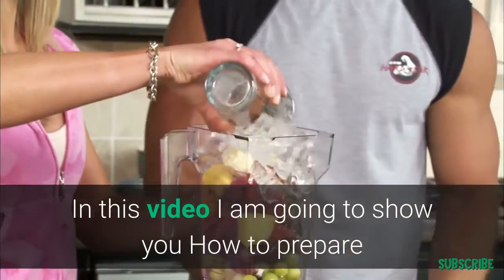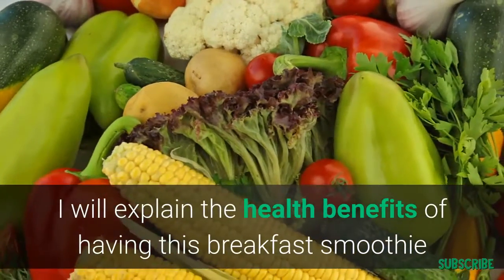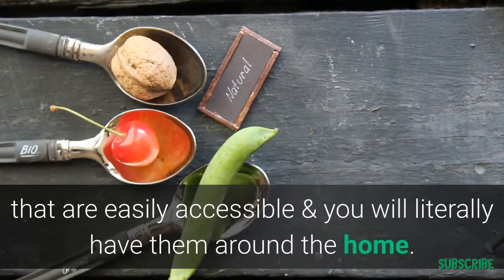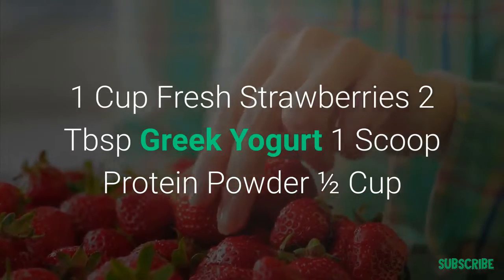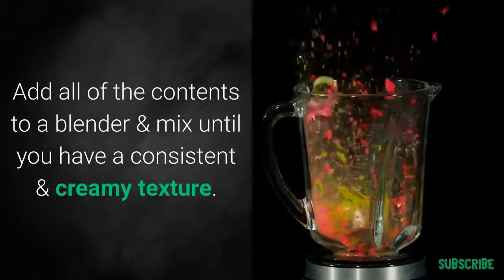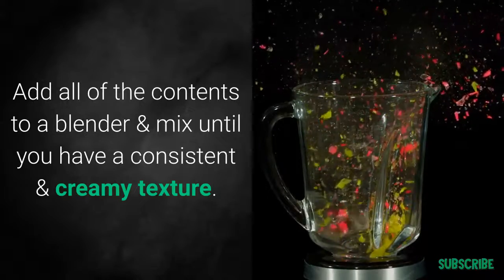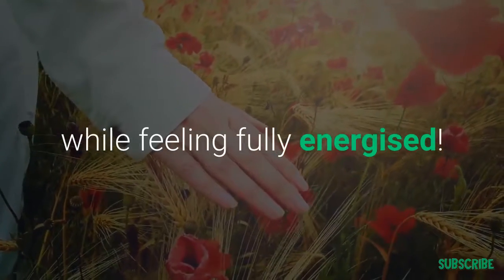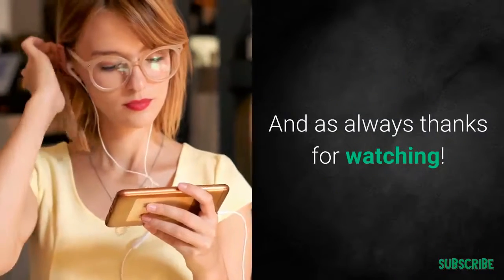How to prepare a super simple strawberry cashew protein shake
In this video, I will show you how to prepare a super simple strawberry cashew protein shake that will only take 5 minutes to prepare.

This super simple strawberry cashew protein shake will be perfect for your evening dinner to maintain energy levels throughout your day while providing you with enough of the essential proteins & nutrients that will help your body to recover from physical exercise or building muscle to get in shape.

You can enjoy this super simple strawberry cashew protein shake as part of a healthy & balanced diet.

Using extra ingredients will add to your nutrient intake while providing an amazing taste to help sustain your appetite throughout your day.

If you like the content in this video & found it useful then please be sure to hit the like button, Share the video & turn on notifications to be made aware of future content...!

If you are looking for an excellent weight loss plan to get you on the right track to feeling better & having more energy, then be sure to check out the link BELOW to get started!

You can also find more healthy meal recipes & ideas by checking out this ebook which can be found here:

Creatine Powder

Strawberry Protein Powder

Chocolate Protein Powder

This video was created using content samurai